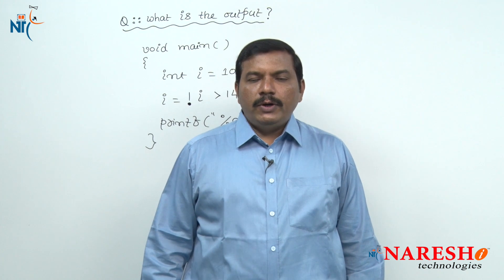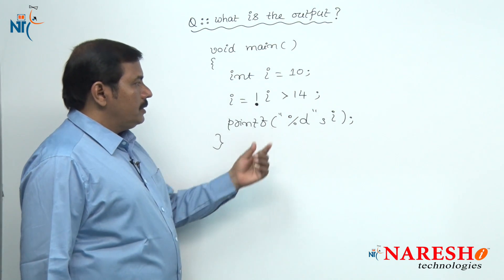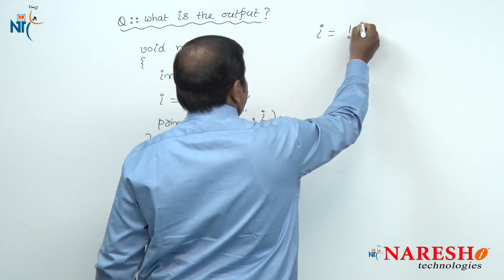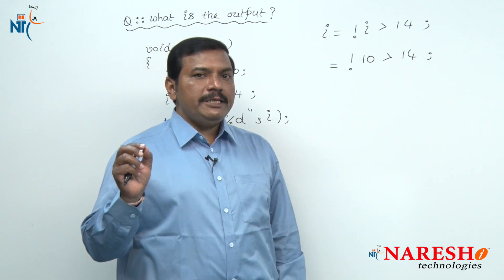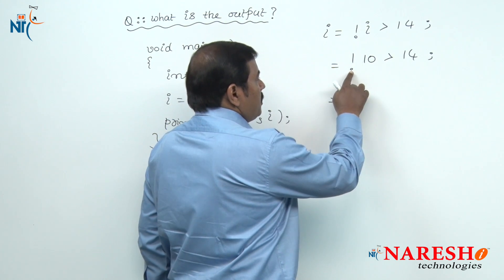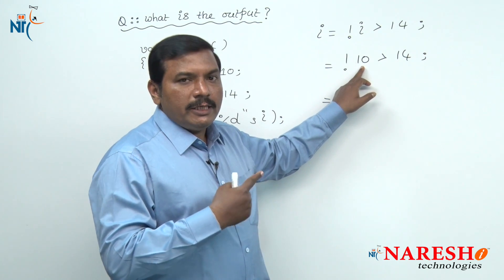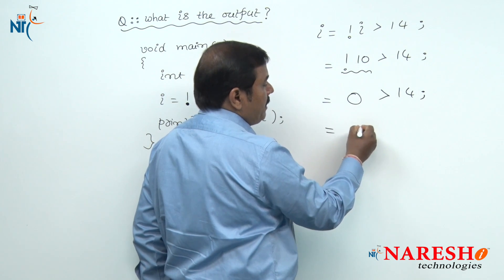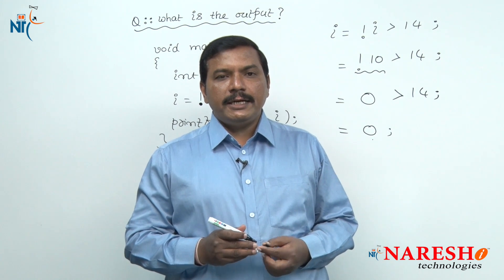Operators | C Technical Interview Questions and Answers | Mr. Ramana